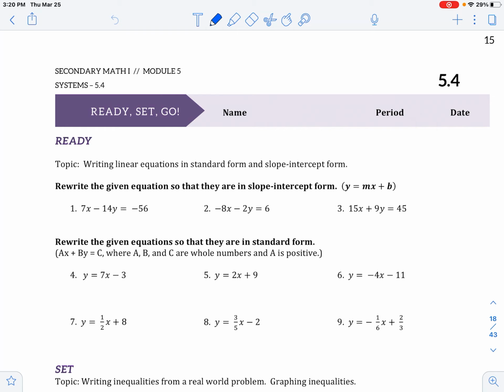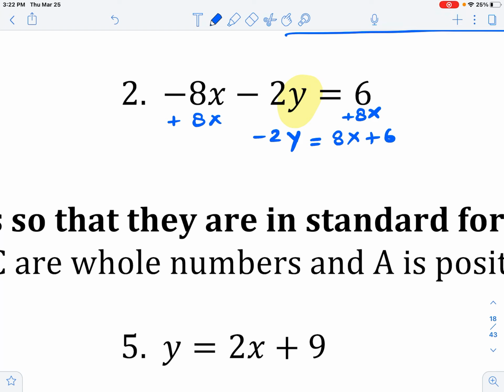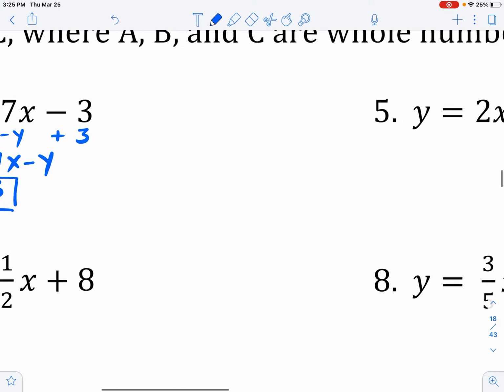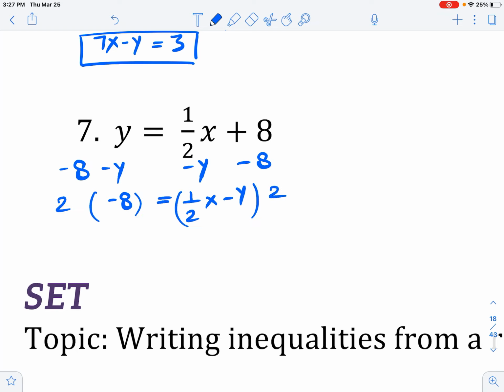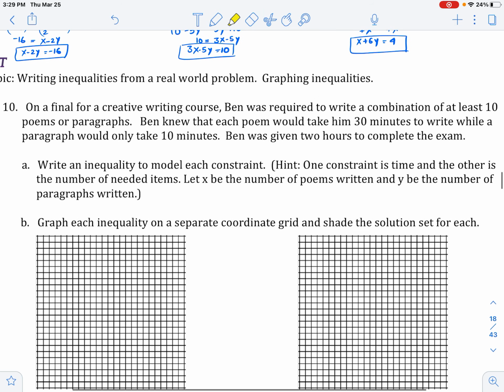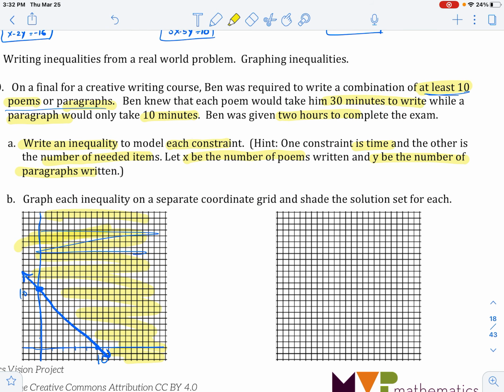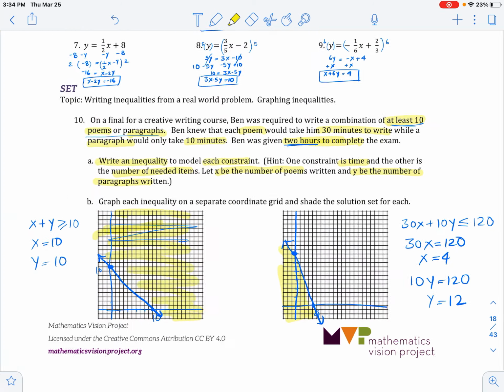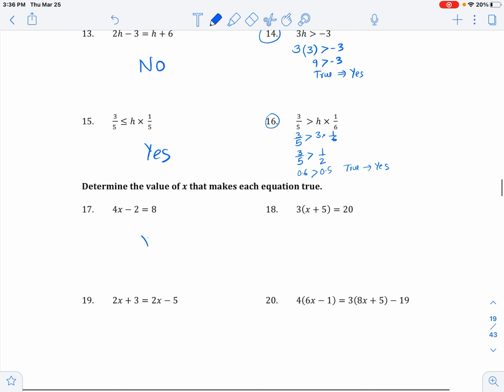Sec 5.4( Systems of Equations and Inequalities, MVP curriculum, Math1: Ready,Set, Go )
Writing Linear Equations in Standard Form and Slope Intercept Form